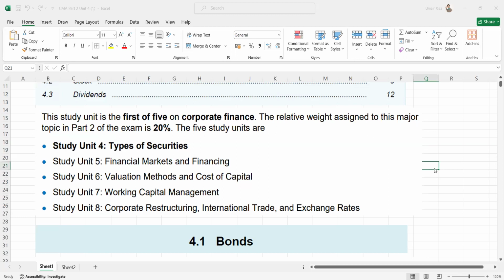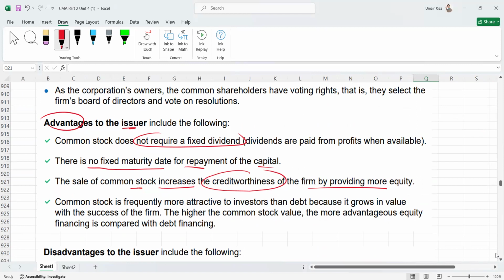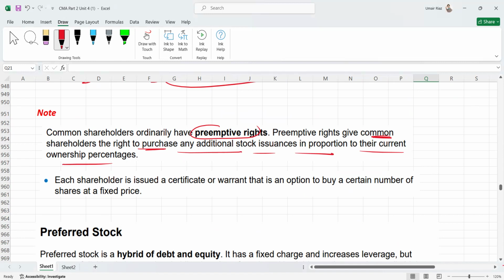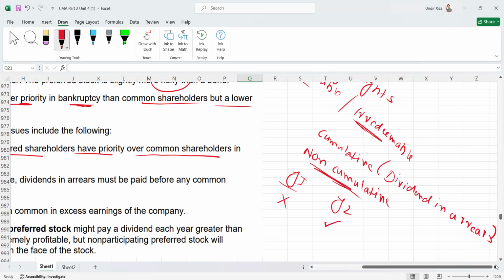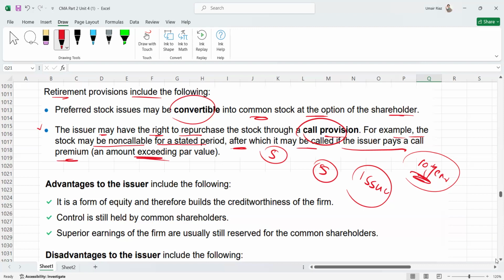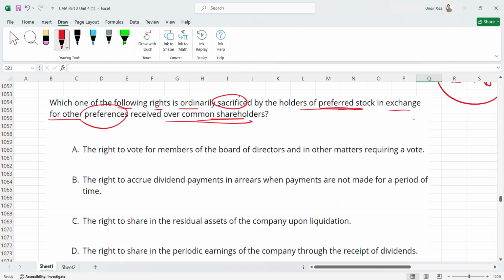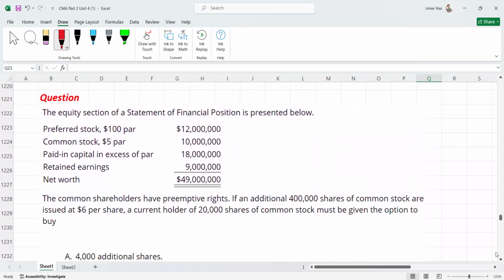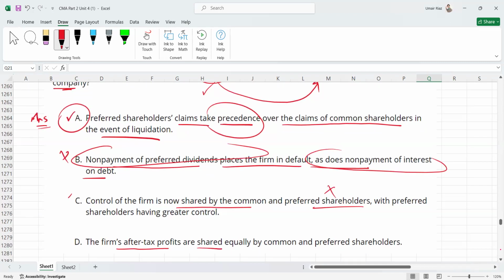Common Stock and Preferred Stock | Corporate Finance | CMA (US)-PART 2 Lec 35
This Video covers "Common Stock and Preferred Stock". The following topics are covered in this video.

1- What is common stock and its typical provisions,
2-  What is preferred stock and its provisions,
3- participating preferred stock, convertible preferred stock, call provision on preferred stock, cumulative and non-cumulative preferred stock,
4- Advantages and disadvantage of preferred stock to the issuer,
5- Advantages and disadvantage of common stock to the issuer,,
6- Main difference between common stock and preferred stock,
7- Practice questions on stocks,

What is common stock and its typical provisions, What is preferred stock and its provisions, participating preferred stock, convertible preferred stock, call provision on preferred stock, cumulative and non-cumulative preferred stock, Advantages and disadvantage of preferred stock to the issuer, Advantages and disadvantage of common stock to the issuer, Main difference between common stock and preferred stock, preemptive rights, what is dividends-received deduction, Practice questions on stocks,
 CMA lecture series, CMA part 2 videos, best lecture for CMA, CMA US, ACCA, CA, cost and management accounting, best lectures for CMA,